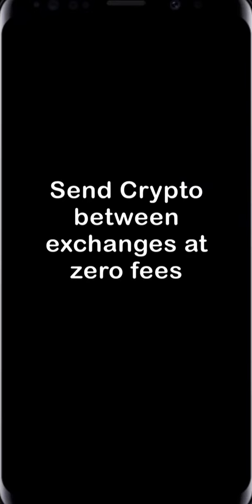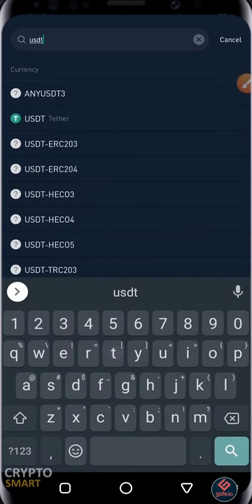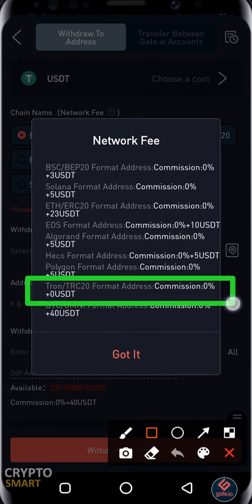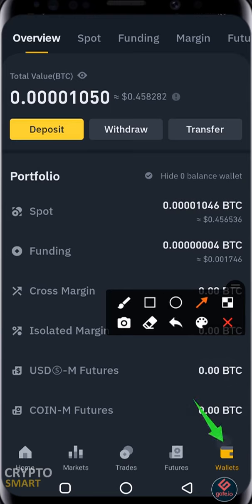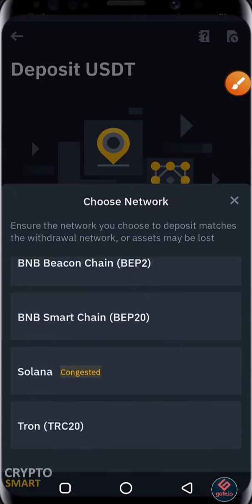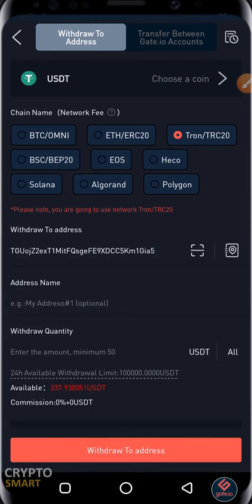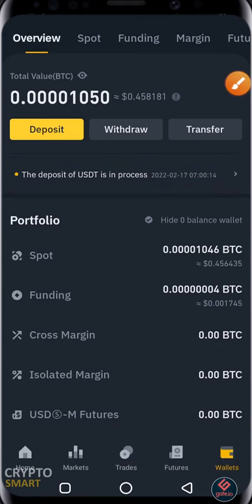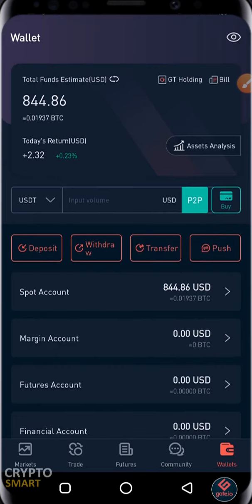How to Withdraw Crypto USDT from Gate.io Exchange to Binance (No fees!)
In this video, we show you how to send crypto USDT from gateio exchange to your binance exchange, at zero fees, no fees. Best chain network to withdraw at zero fees (tron/trc20)

The video guide you on a step-by-step tutorial to withdraw your funds from gate.io back into your bank account without getting destroyed with huge fees.

We used Binance as my fiat compatible exchange, but you can feel free to replicate this with any other cryptocurrency platform that accepts fiat withdrawals.

UID: 1305621
Create a Free Gate io Account

New to Binance?

⏰ Time Stamps ⏰
00:48 withdraw usdt gate.io
01:48  best chain network to withdraw at zero fees (tron/trc20)
02:24 withdrawal address
03:06 deposit crypto usdt binance
03:35 choose best network deposit crypto binance | Tron (TRC20)
04:38 withdraw crypto gate.io explained
05:46 deposit usdt binance in progress

In 4 Easy Steps, you can get your crypto back into your bank account:
1. Trade Crypto Into USDT for minimizing withdrawal fees.
2. Transfer USDT/Tether From Gate.io to Fiat Capable Exchange.
3. Convert USDT into fiat / real-world money.
4. Choose Withdrawing Method and transfer it into your bank account.